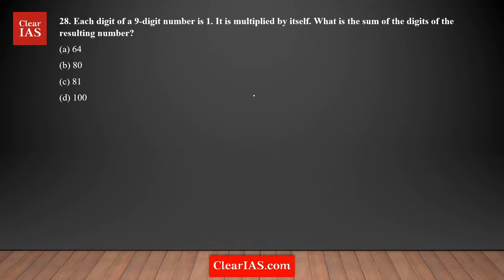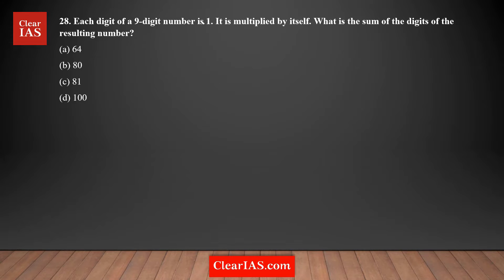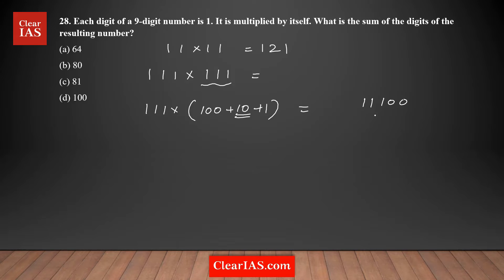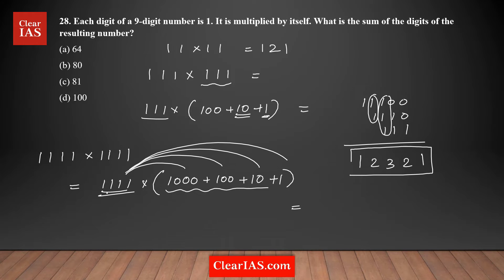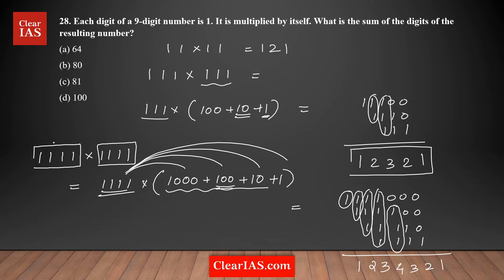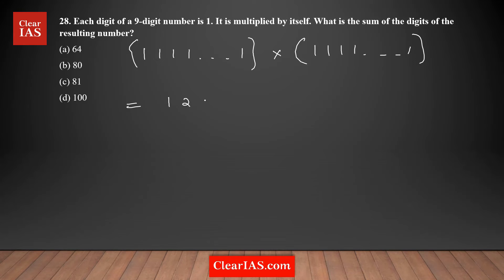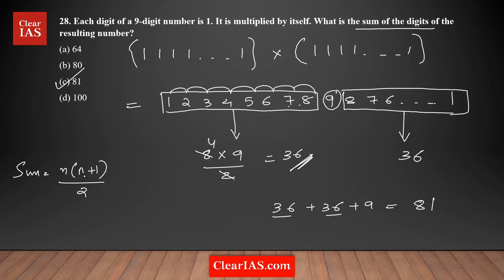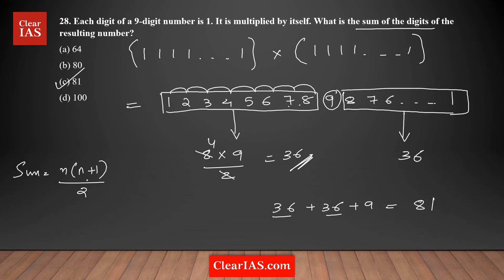Each digit of a 9-digit number is 1. It is multiplied by itself. What is the sum of the....CSAT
Each digit of a 9-digit number is 1. It is multiplied by itself. What is the sum of the digits of the resulting number?

(a) 64
(b) 80
(d) 100